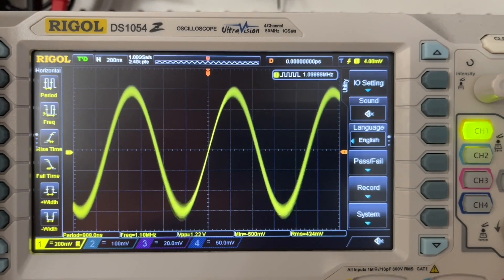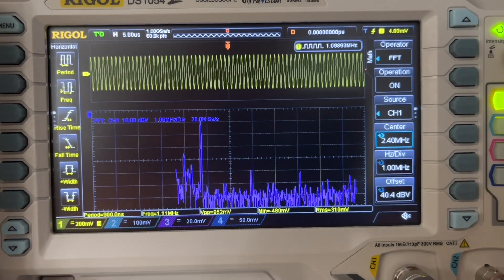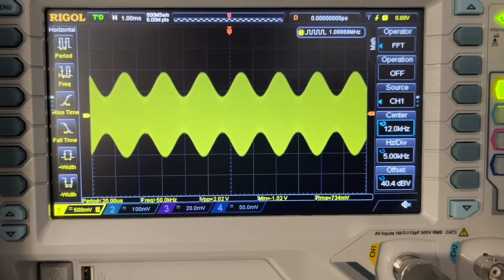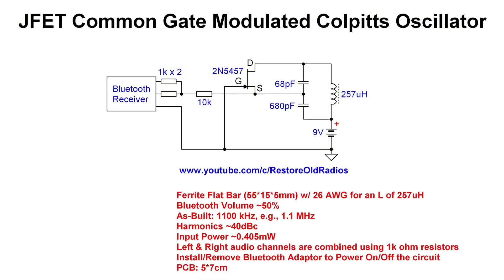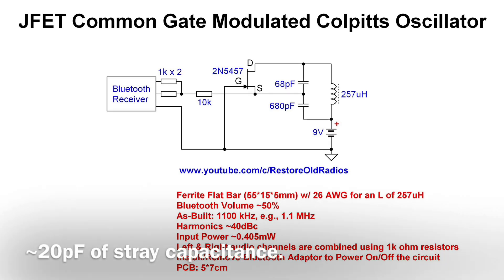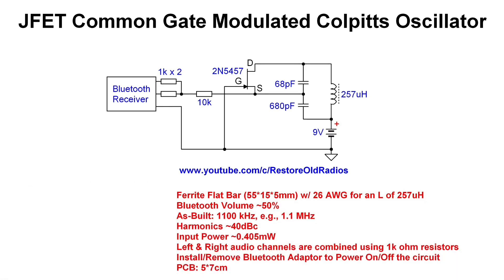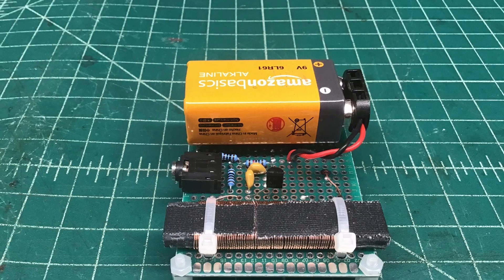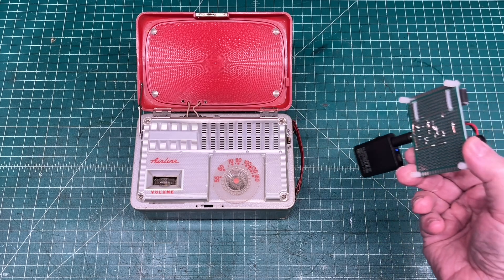JFET Common Gate Modulated Colpitts Oscillator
A very simple modulated oscillator circuit that can be used as a close proximity AM transmitter for testing or playing your favorites on your vintage AM (radio) receiver.

Just look for the folder: JFET Common Gate Modulated Colpitts Oscillator

Music attributes: The 126ers - Lonesome Avenue